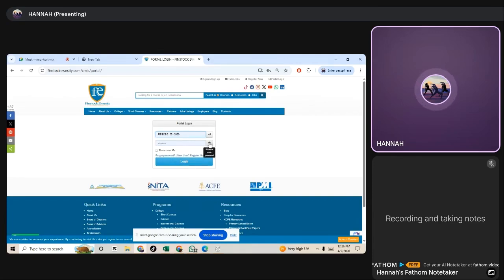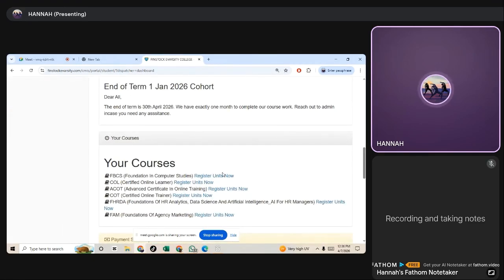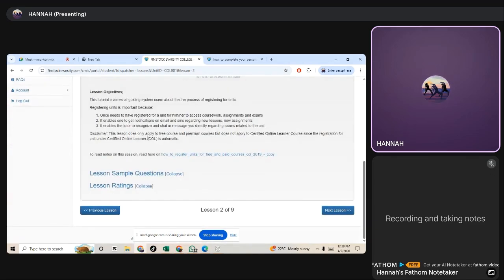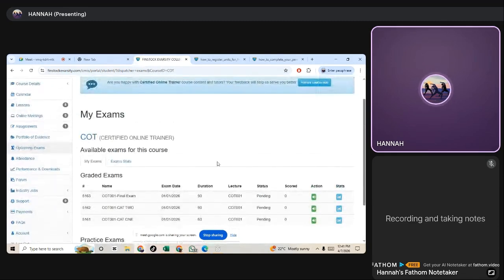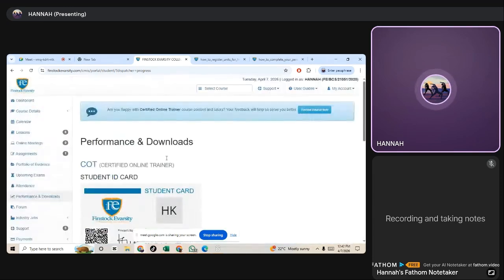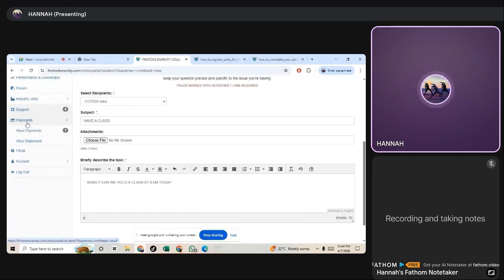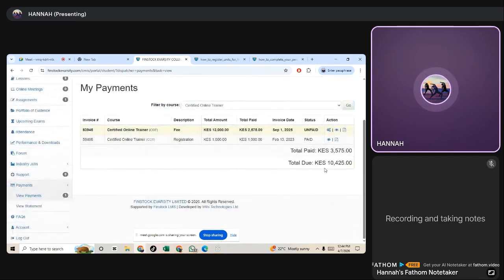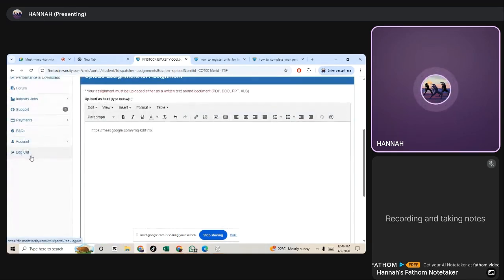Finstock Evarsity College Student Portal Guide on Your Laptop Step by Step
This video shows you how to use the Finstock Evarsity College student portal on your laptop step by step.

You will learn how to access your dashboard, complete assignments, take exams, make payments, and download your notes and certificates with ease.

Everything is clear, simple, and easy to follow.